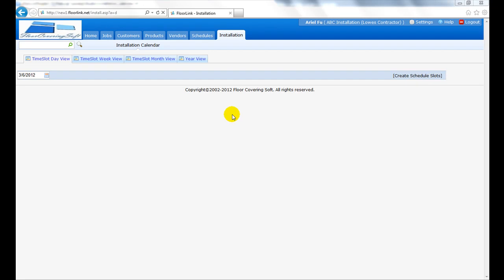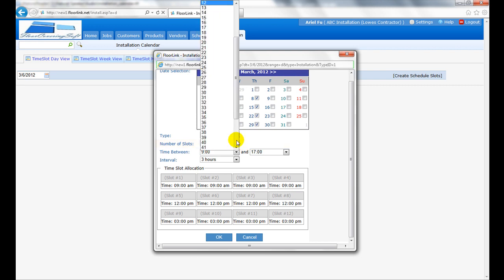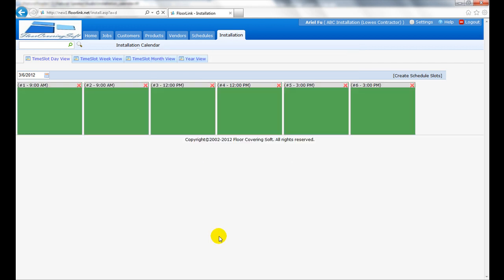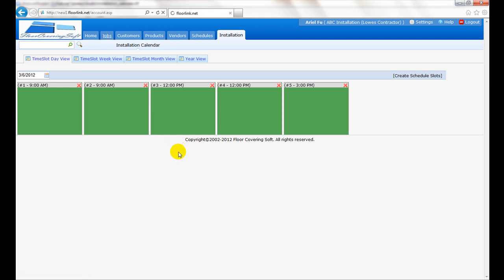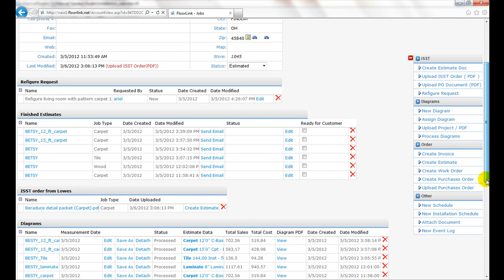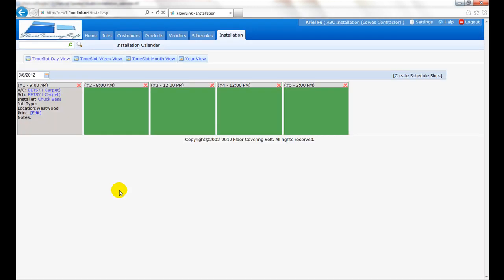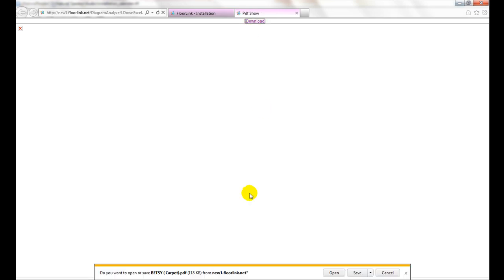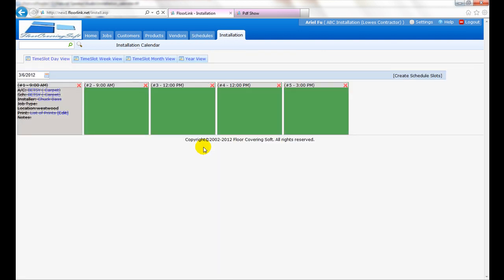Installation calendar setup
Installation calendar setup by installation manager or admin user